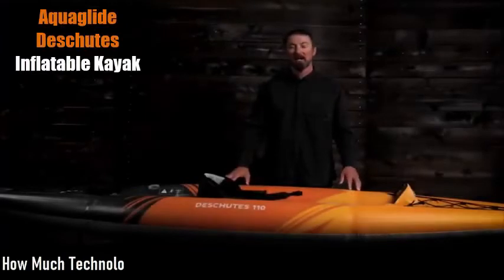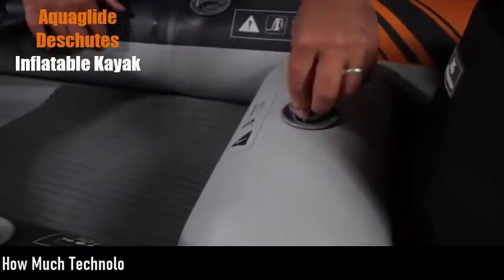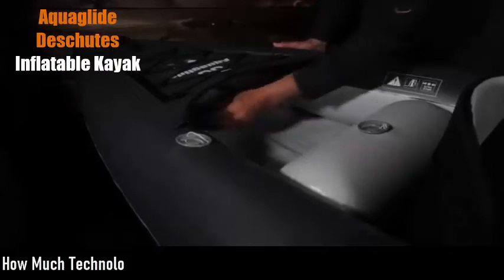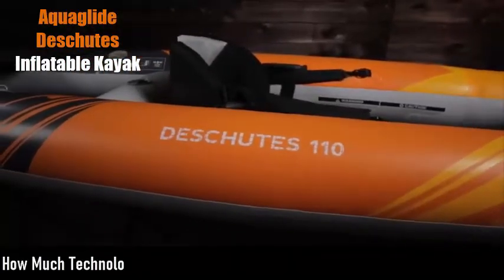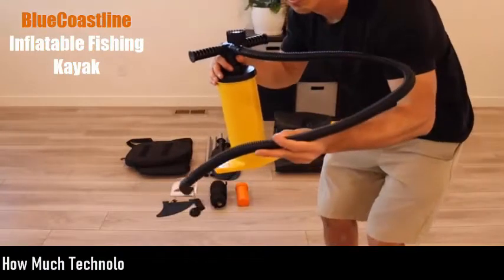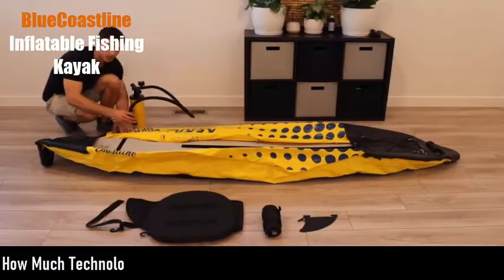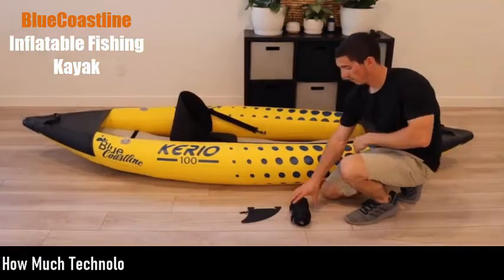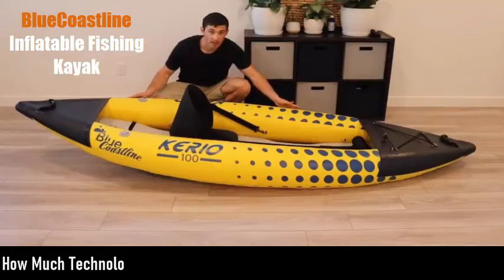The Best kayak and small boat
1-Wolf Armor Inflatable Recreational Touring Kayak :
Amazon U.S
Amazon C.A
Amazon U.K
2-Intex Excursion Pro Kayak Series :
Amazon U.S
Amazon C.A
Amazon U.K
3-Aquaglide Deschutes Inflatable Kayak :
Amazon U.S
Amazon C.A
Amazon U.K
4-BlueCoastline Inflatable Fishing Kayak for Adults :
Amazon U.S
Amazon C.A
Amazon U.K